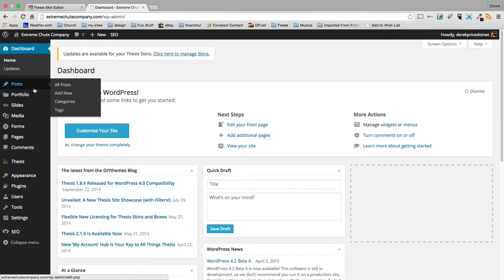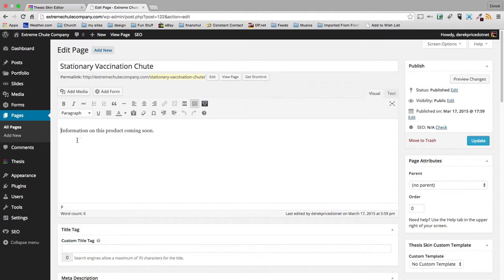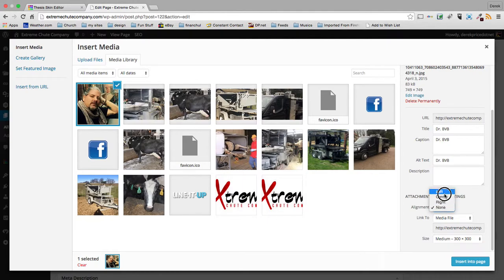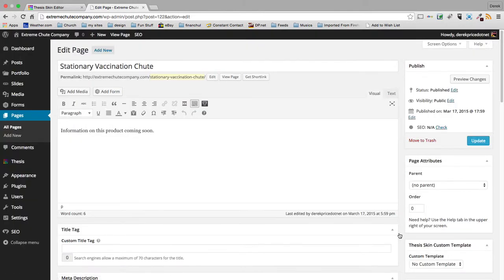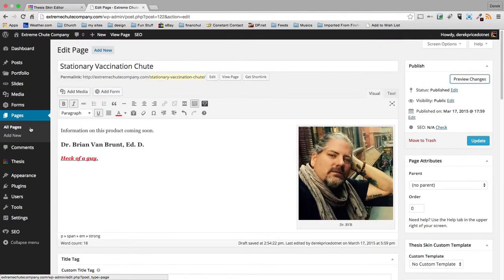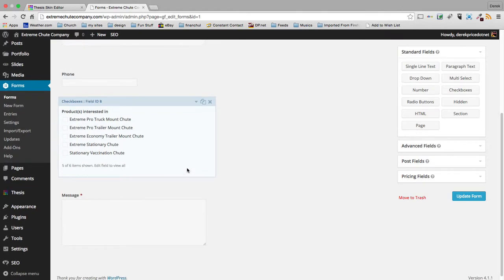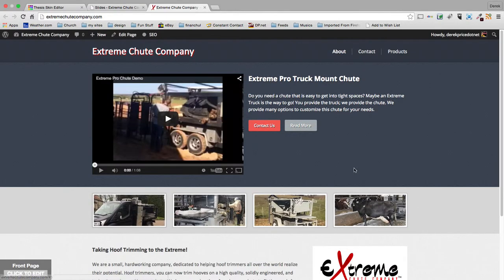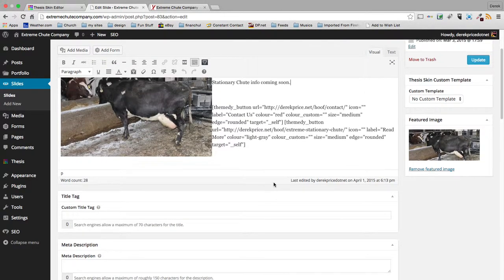Extreme Chute Company - Website Update How-to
Basic Wordpress how-to for updating client's website